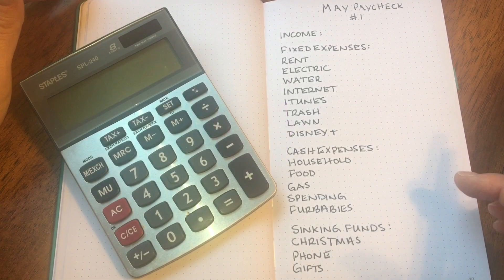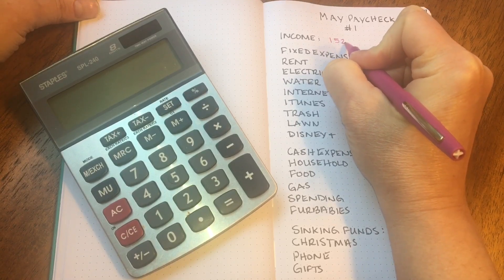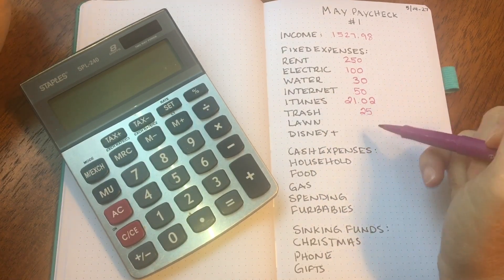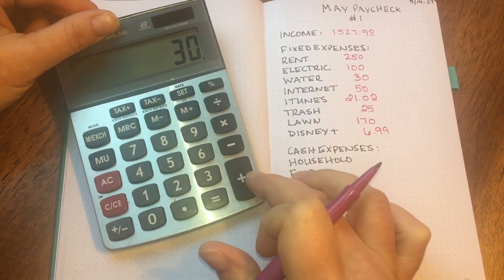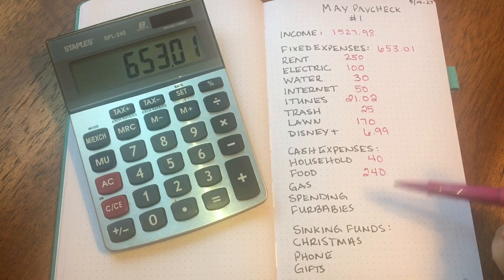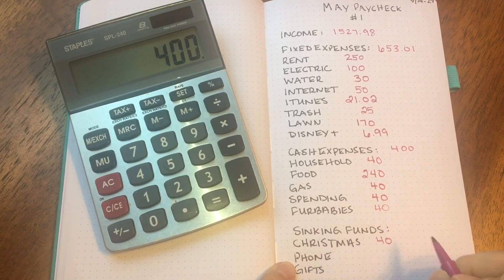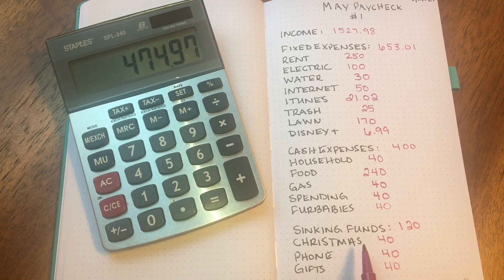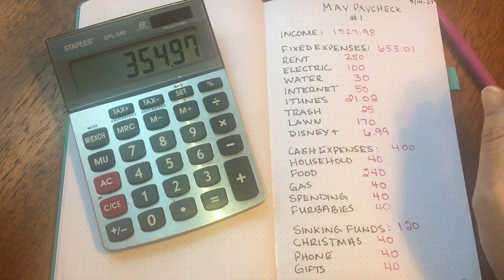May Paycheck #1 Budget | Clever Fox Dotted Notebook | Pen And Paper Budgeting